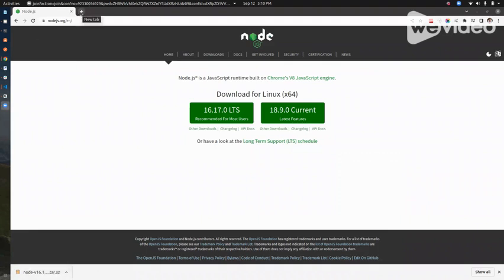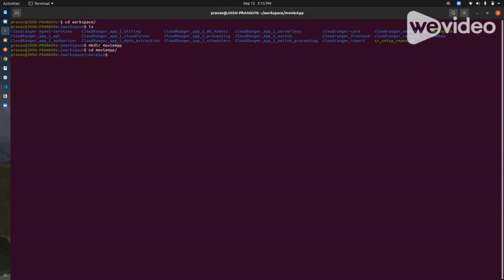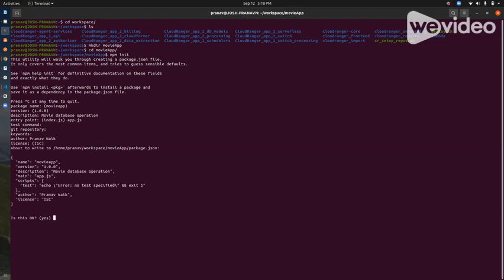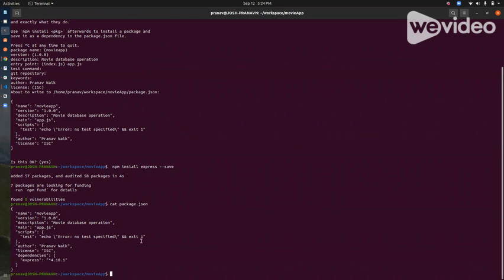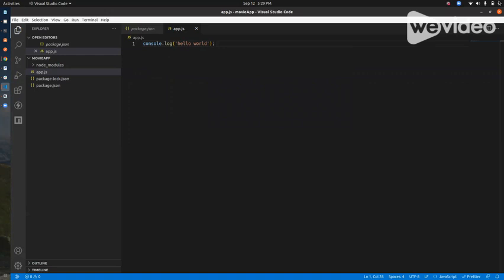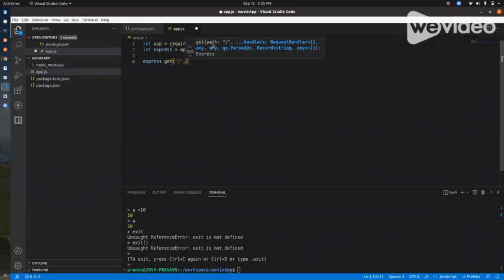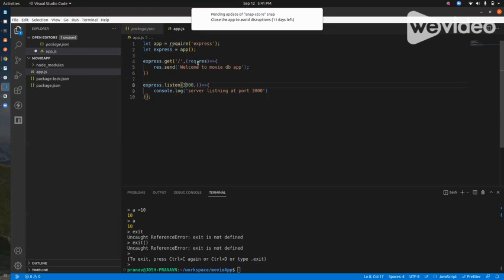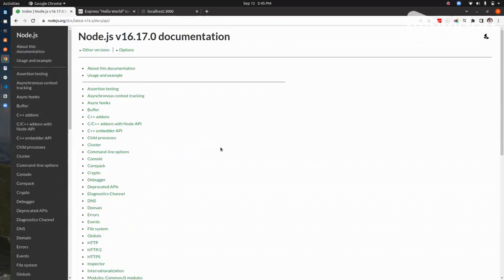Module #1 - Introduction to Node.js & Setting Up a Server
Get started with Node.js in this introductory video! We’ll cover:
✅ What is Node.js and why use it?
✅ Installing Node.js and setting up a simple server
✅ Understanding the event-driven, non-blocking nature of Node.js
✅ Writing your first Express.js app

By the end of this video, you'll have a basic Node.js server up and running!